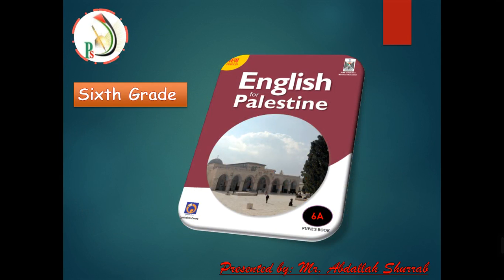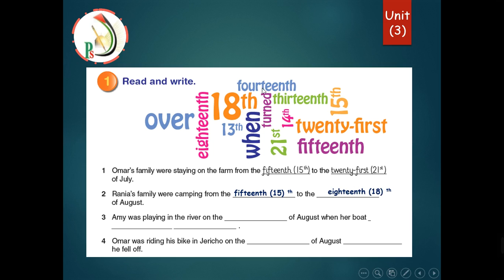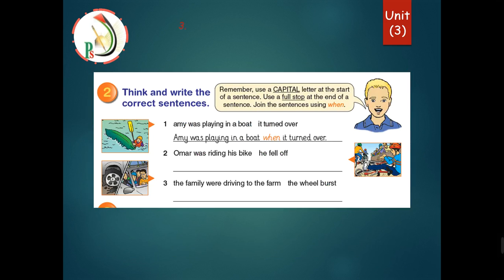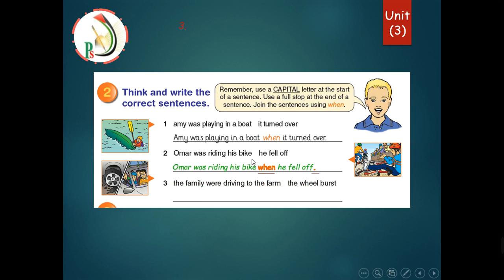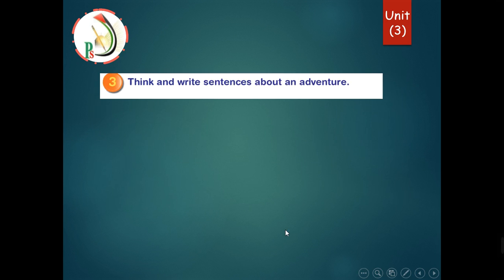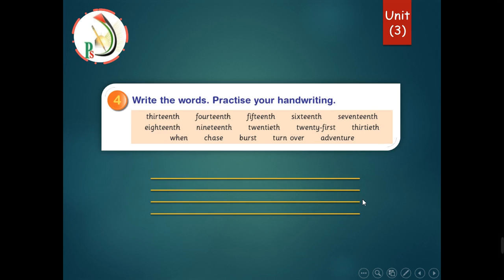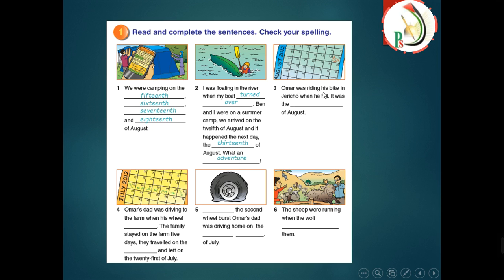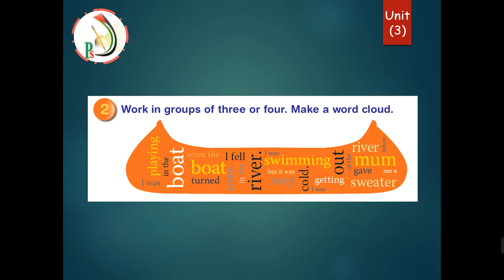Grade 6 - Unit 3 Period 7&8